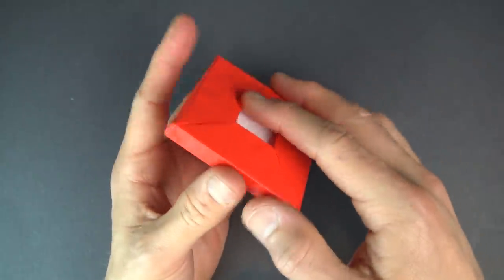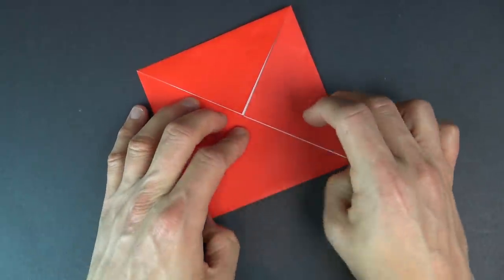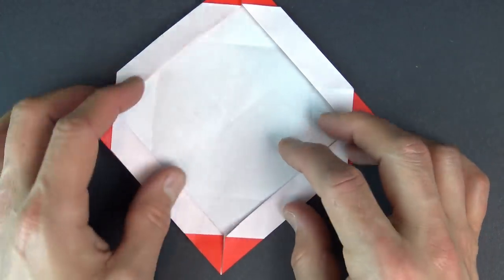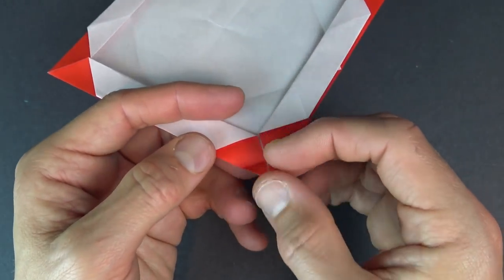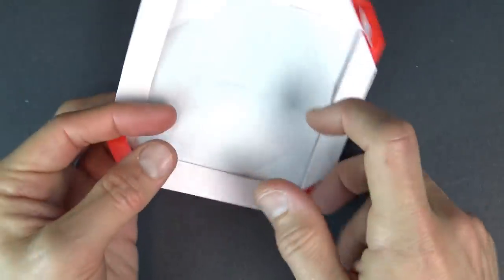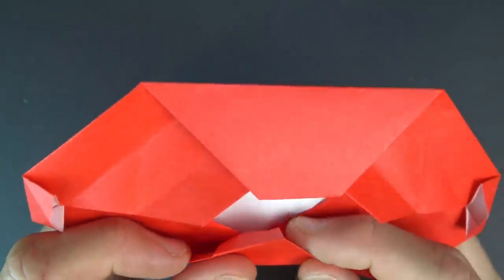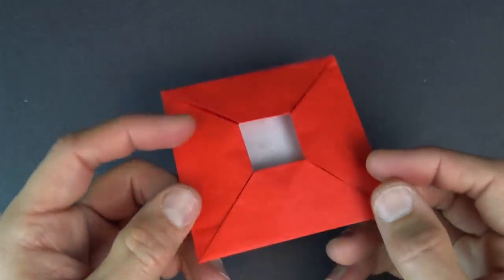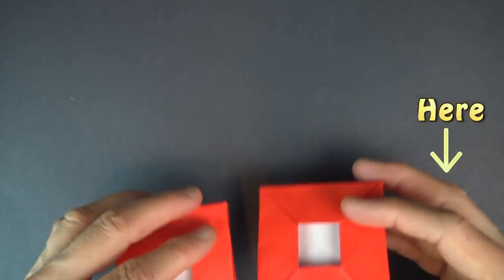Roblox Flicker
[Simple] How to fold a Roblox Flicker that flies far.  This model looks just like a blintz base with the corners folded in, BUT the trick is how to get the flaps to to stay down without tape or glue.  That's where pure origami comes into play! In this video I show how to lock the flaps down with no creases showing (except for a couple tiny crease marks).  -- I have a separate video showing how to transform the Flicker into box with a lid (two boxes fit together) and it flies well as a frisbee as I demo in this video.  You can probably figure out how to make the Roblox box on your own from the Roblox Flicker because it's based on the traditional box, but I didn't want to include it in this video because it would make the video unnecessarily long and who would click on a 14-minute video that just looks like a blintz base?! As it is it seems like an overly simple looking model for an 8 minute video, but I think you'll like the locking mechanism and folding sequence, at least I DO!

5: Please tell your friends about my channel.